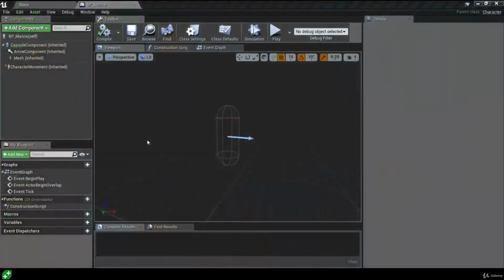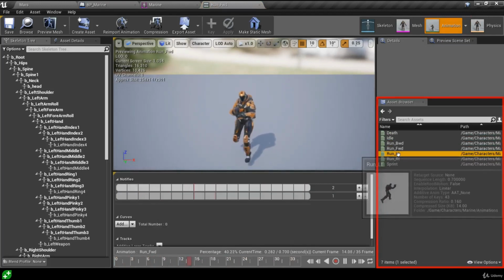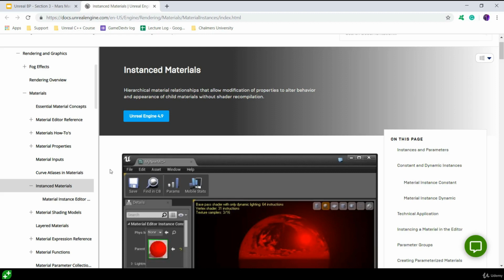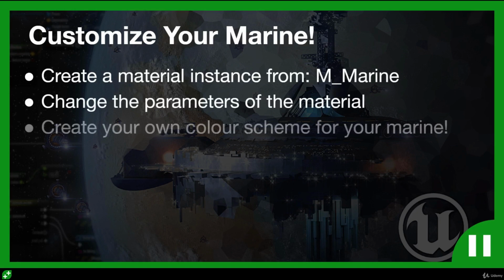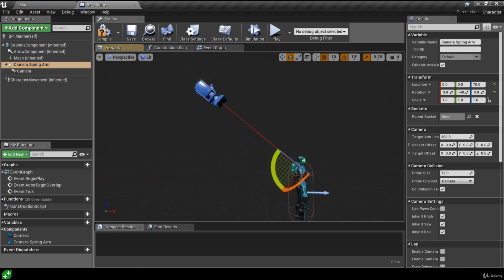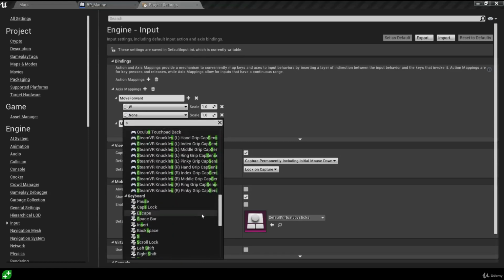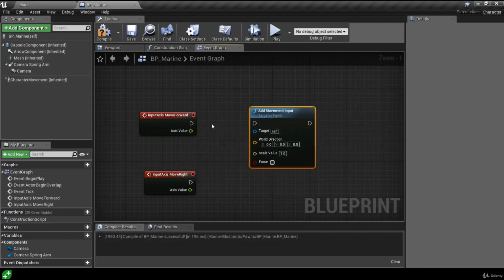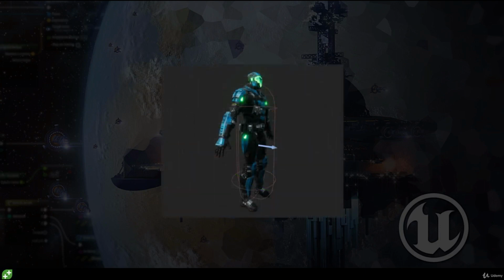Making a Game in Unreal Engine. Unreal Engine Course FREE. Mars Marine Part 2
So we have our character class but it doesn't really look like a character because we don't have a character model assigned to our mesh component.
So let's take a look at fixing this that's come back to our content browser and in the main content folder we will see that we have a folder named characters inside this folder. We have another folder for the Marine.
So let's enter this folder and we can see that we have free assets here.
We're going to focus on the asset that's just named Marine that has the pink thumbnail. This isn't a static mesh-like what we've been working on within the previous sections.
This is a skeletal mesh skeletal meshes are assets that have a skeleton also known as a rig skeletal meshes can be animated.
Okay so when we press play at the moment we spawn but we can't move or do anything because we don't have any logic in our character blueprint.
We can also see that we are inside the mesh of our character at the moment.
This is because our character blueprint doesn't have a camera component.
So by default unreal will just set the camera to be at the center of the character. So let's just make sure that we add a camera component.

unreal engine lessons,